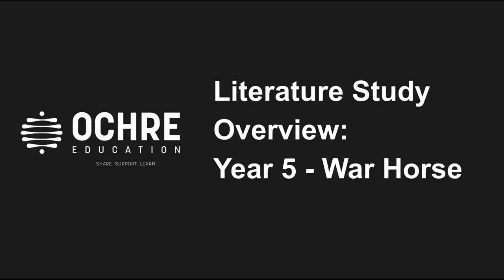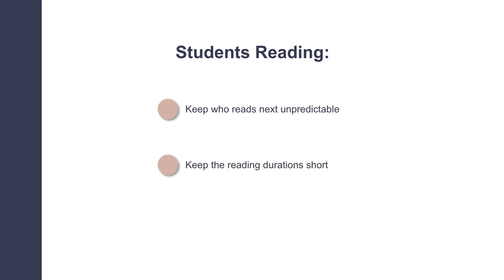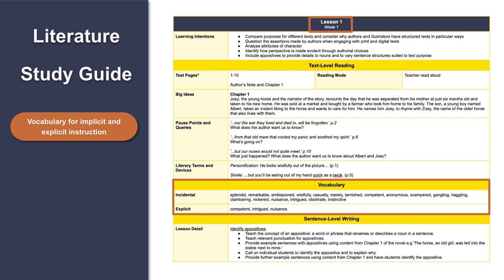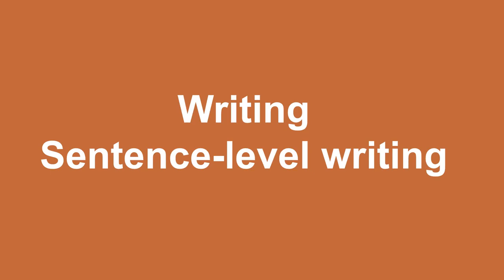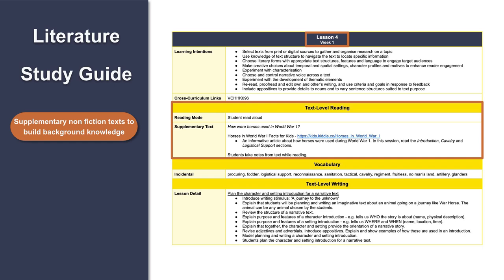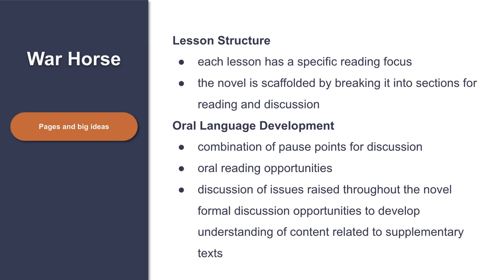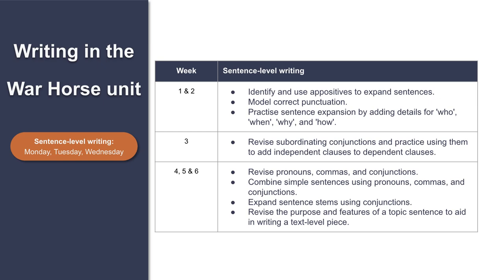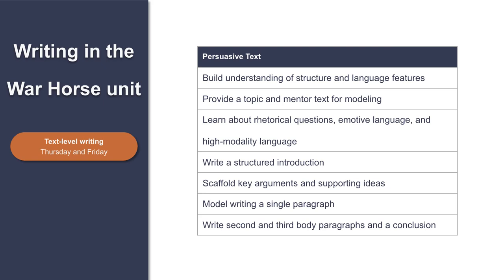War Horse Year 5 Literature Study Guide